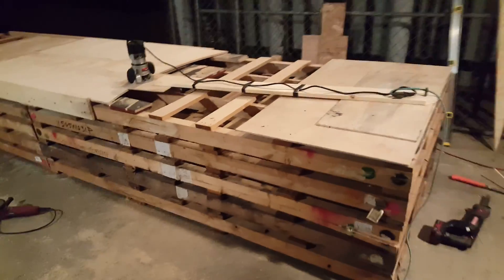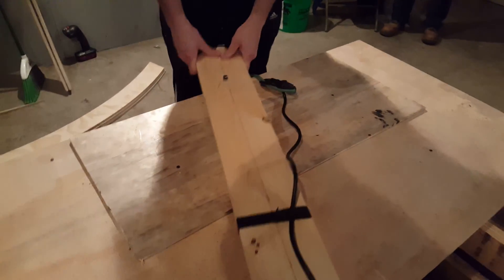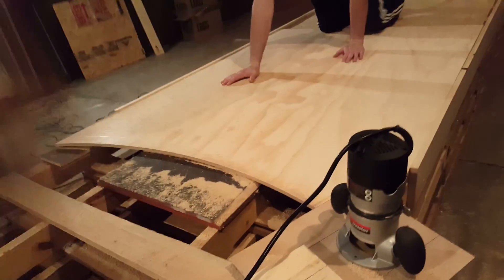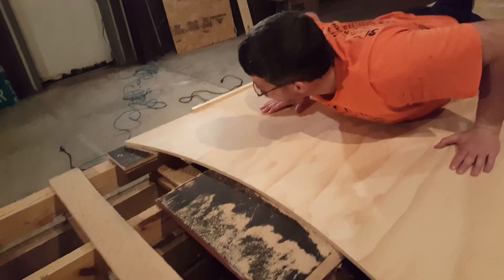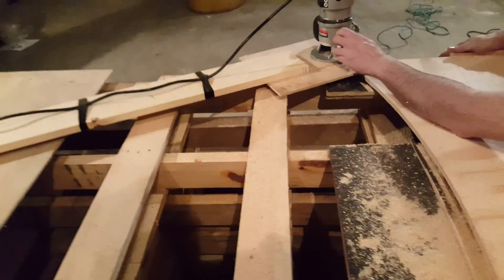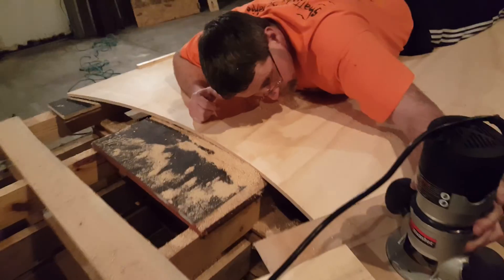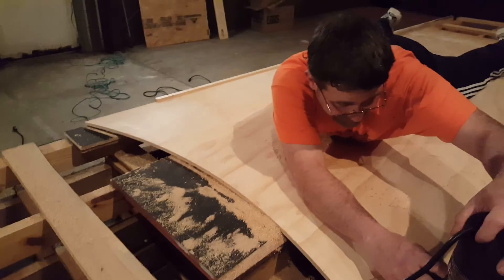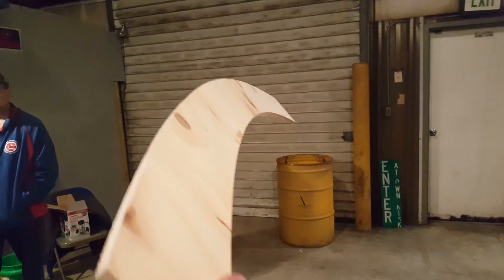2016 New Vortex Tunnel Project Part 3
The beginning steps of building our New Vortex Tunnel from scratch, continuing the cutting of the rings, plus tips and how to's